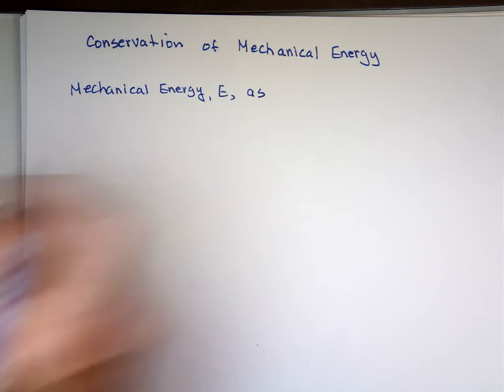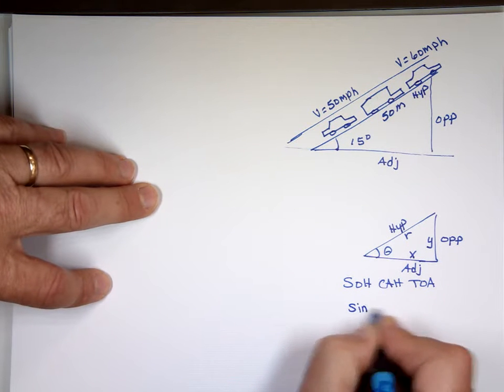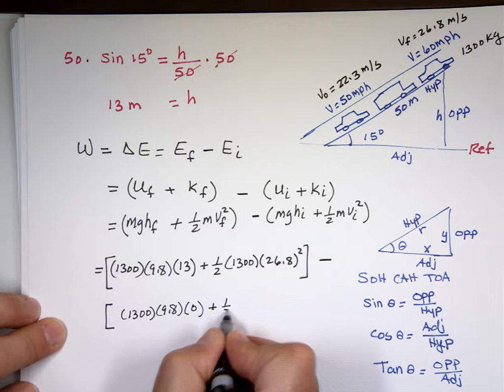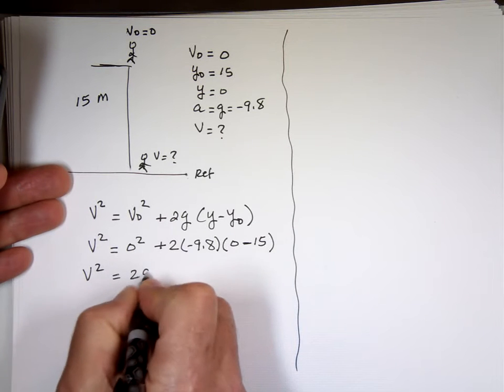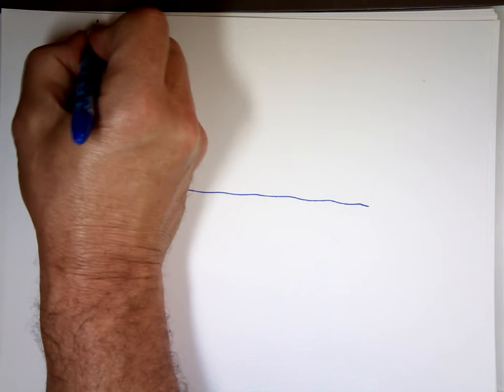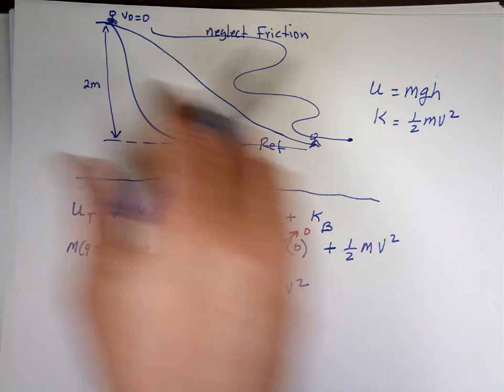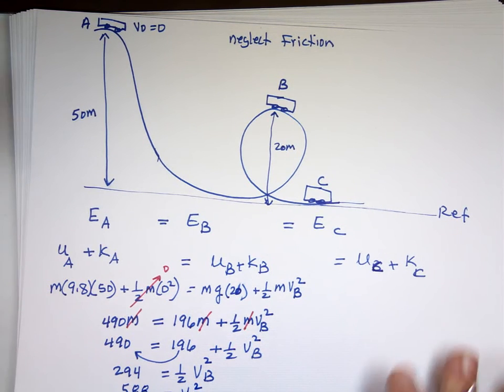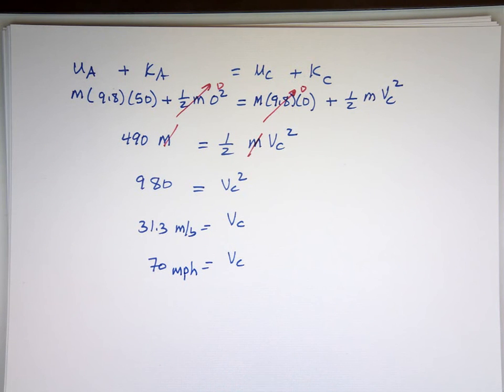Conservation of Mechanical Energy